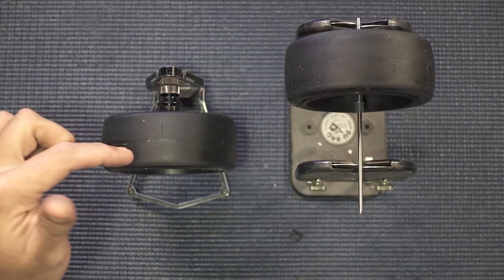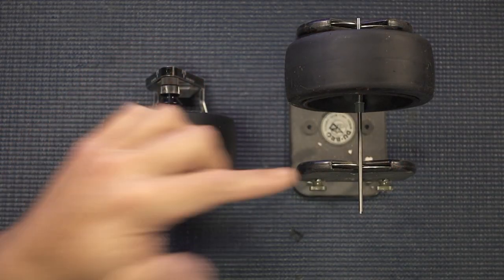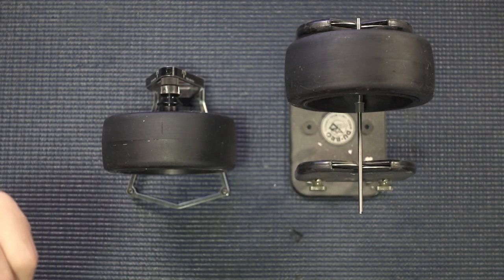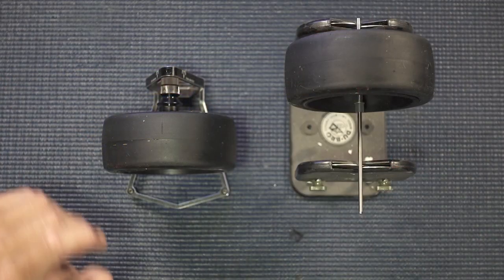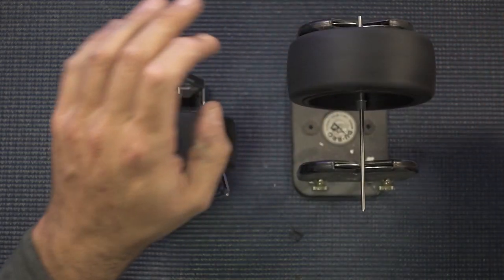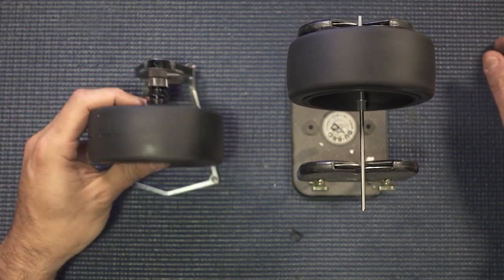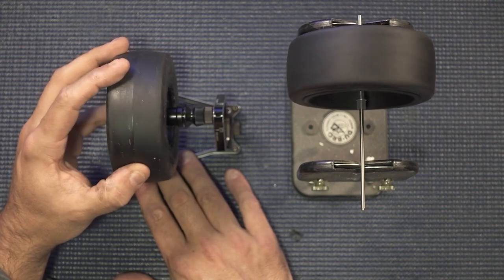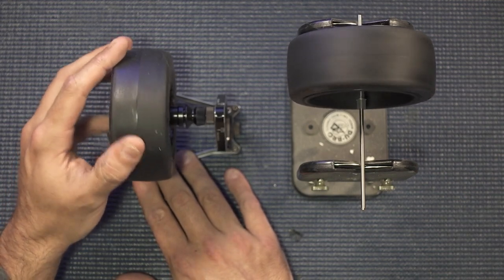THE BEST TIRE BALANCER OR NPRC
DUBRO BALANCER

DURBO BALANCER

MODELING CLAY

DUMBORC RADIO AND RX
MILWAUKEE DRIVER

Manfretto Clamp
Manfretto Magic Arm
Manfretto Flex Arm
Manfretto Stud
Phone Mount MEFOTO
USB MIC KIT
Logitech C922
USB EXTENDER CABLE

BUILDING SUPPLIES

MIP DRIVERS
MIP DRIVERS FOR DRILL
WELLER SOLDERING IRON
TIPS
TIP CLEANER
KESTER 60/40 SOLDER
KESTER 63/37 SOLDER
KESTER FILED SOLDER
FLUX
HEADBAND MAGNIFIER
XT-30 MALE/FEMALE CONNECTORS
M2 STANDOFF KIT
M2 SCREW KIT

3D PRINTING
Anycubic Photon Mono
Anycubic Wash n Cure 2

NOPREPRC
Proline Beadlocks Rear
Proline Reactions
Tire Glue
Associated DR10
BODY MOUNT MAGNETS